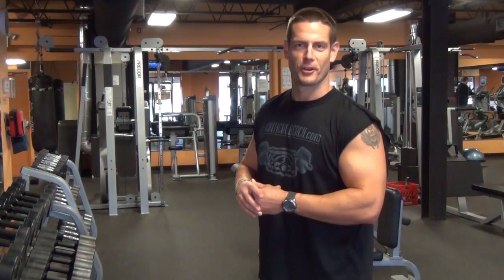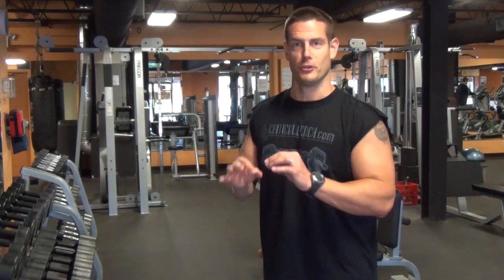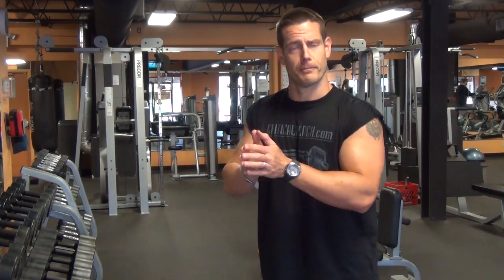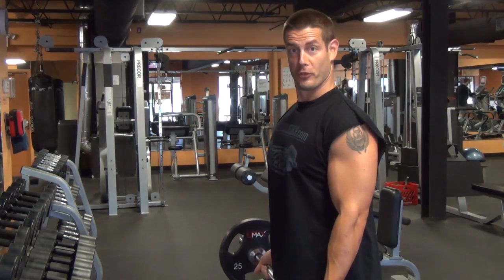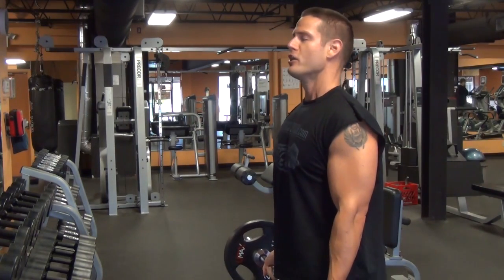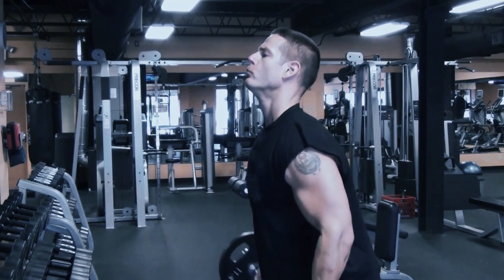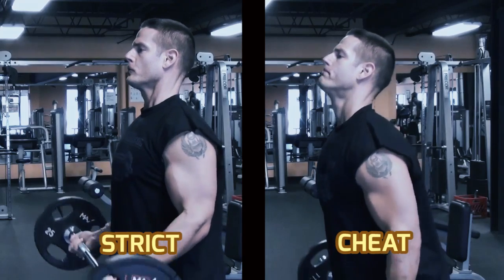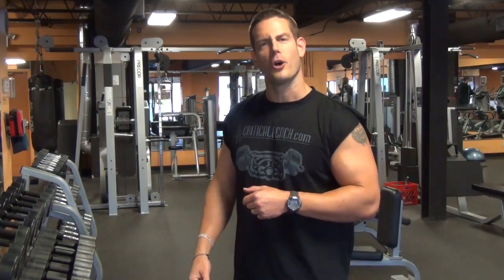Strict vs Cheat Curls: Biceps Training 101